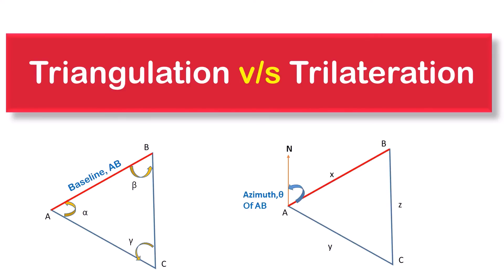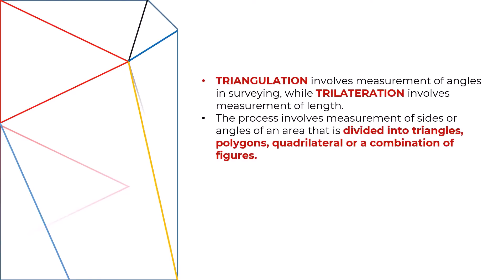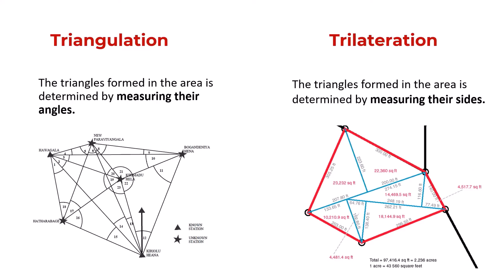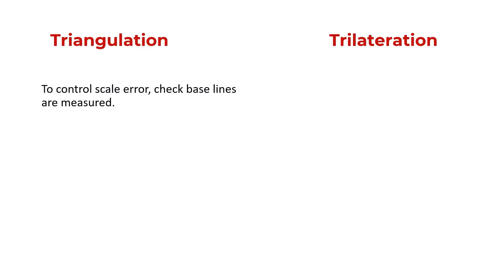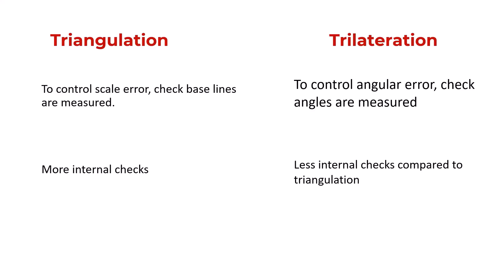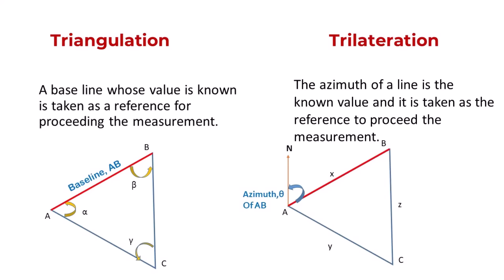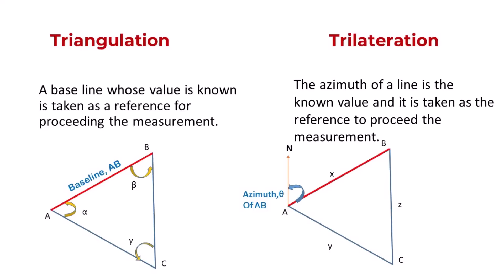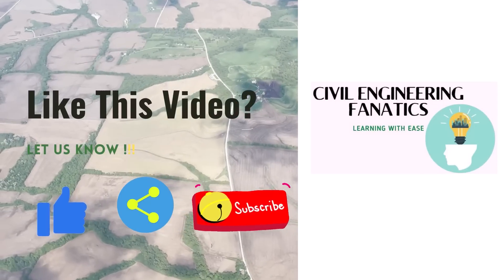Triangulation and Trilateration Difference |Civil Engineering Surveying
Triangulation and trilateration are two methods used to conduct land surveying by determining horizontal measurements. The basic difference between triangulation and trilateration is that triangulation involves the measurement of angles in surveying, while trilateration involves the measurement of length.

🚩 READ ARTICLES
1.Trilateration Surveying - Working, Applications & Advantages
2. Geodetic Surveying- Principles and Features